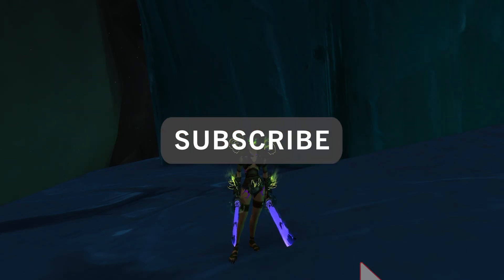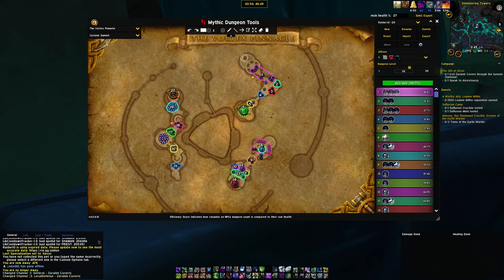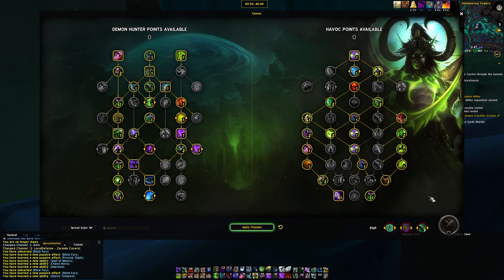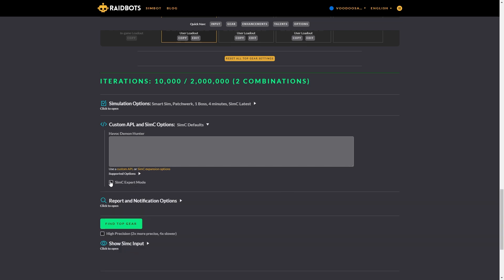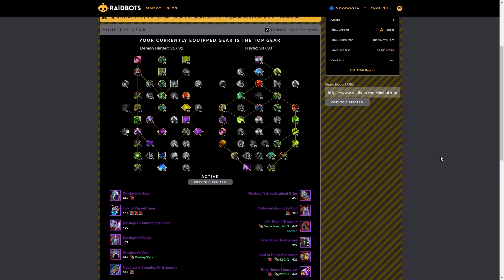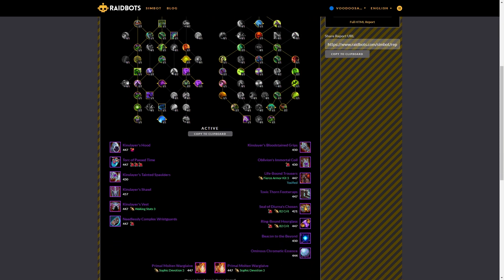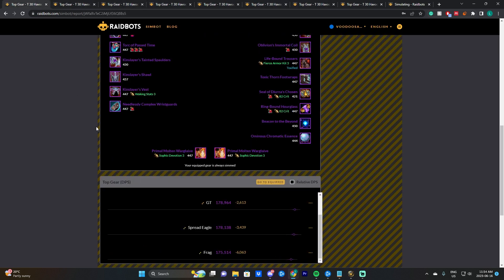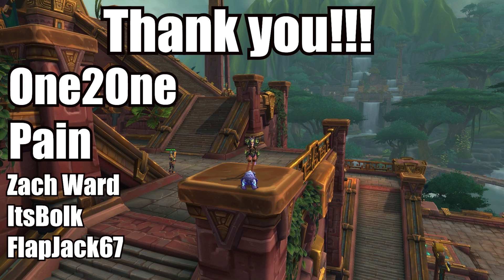Updated Sims! Is Spread Eagle Or Throw Glaive Better For Havoc Demon Hunter in Mythic Plus?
So Havoc Demon Hunter currently has a TON of different viable builds in Mythic plus, with the two current best builds being Spread Eagle or Left/Right throw glaive. These two builds are both pretty strong for different reasons, and both have a case for being used! So what i decided to do, was go in and do a bunch of dungeon route sims to see which came out on top! Now there are assumptions being made for these sims, but it is the most accurate we can be for simulating dungeons!

If you want to help support me in making bigger and better videos, consider a channel membership! Becoming a channel member gains you access to exclusive badges and emotes, as well as a ton of other perks!

Music Produced & Promoted by Music & Gene at

 / musicgene